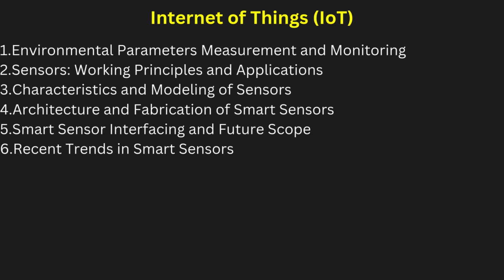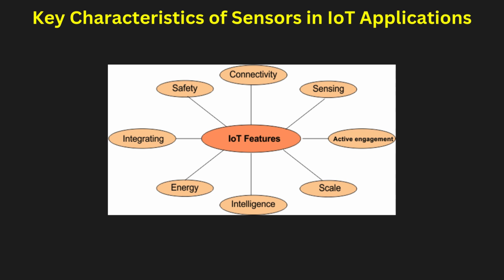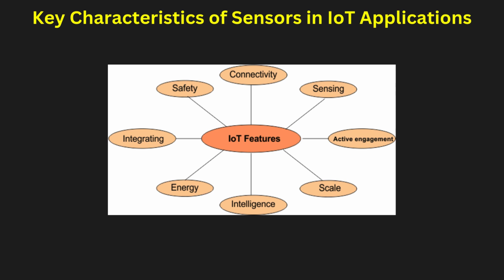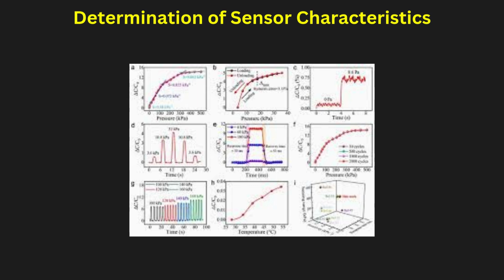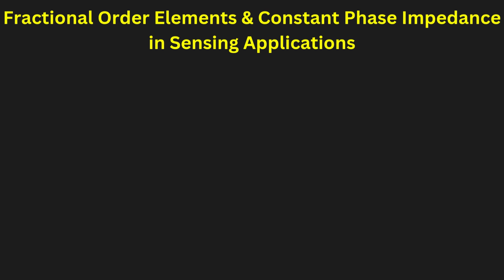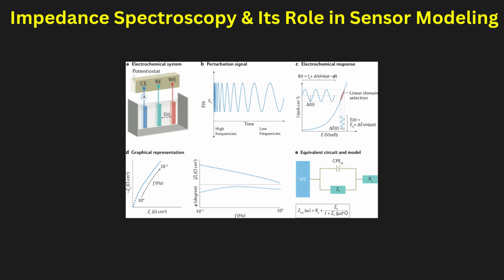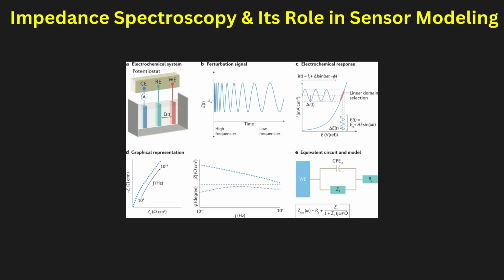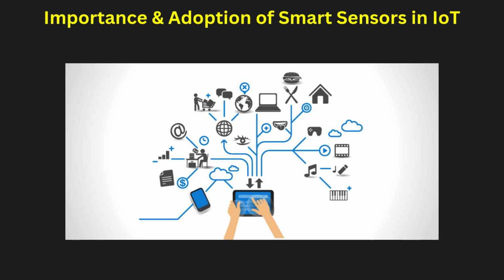Unit 3 Characteristics & Smart Sensor Adoption▶️Characteristics & Smart Sensor Adoption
Unit 3: Characteristics & Smart Sensor Adoption
Key characteristics of sensors in IoT applications

Determination of sensor characteristics

Fractional order elements and constant phase impedance in sensing applications

Impedance spectroscopy and its role in sensor modeling

Importance and adoption of smart sensors in IoT

1. The Power of your Subconscious Mind
2. Network marketing book
3. Rich Dad Poor Dad
4. How to win friends and influence people
5. Business of the 21st century
6. Think and Grow Rich
7. You can win
8. Power of positive thinking / For English
9. Copy cat marketing 101
10. Questions are the answers
11. The Parable of pipeline
12. Lakshya (Goals)
13. Soch badlo zindagi badlo